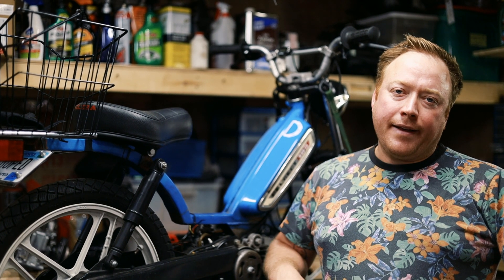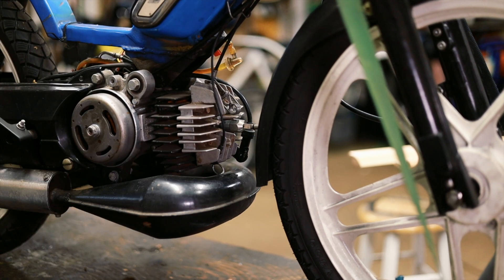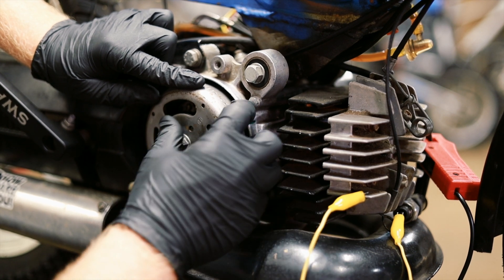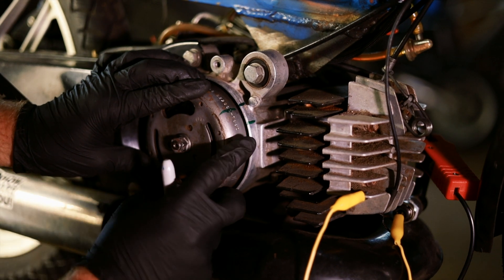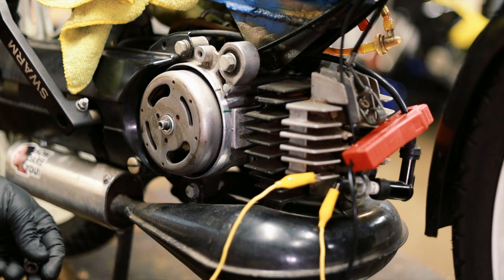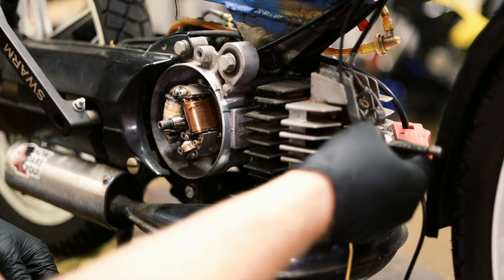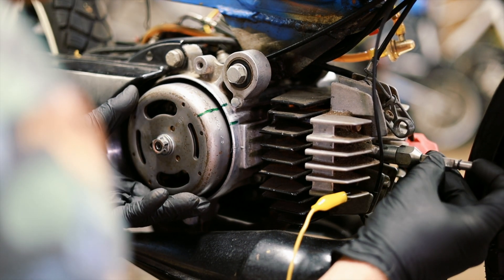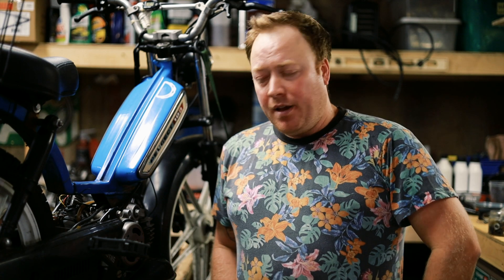Honda Hobbit CDI moped - Learn the secret to perfect ignition timing in minutes! Pa50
Use this video to time your Honda Hobbit pa50 and pa50 II. I pulled the woodruff key out so I can change the timing. Let me know if you have any questions.

Mopeds are a great way to get around, but they require proper maintenance to keep running smoothly. Ignition timing is a crucial aspect of maintaining your moped engine. In this video I'll walk you through the process of adjusting the ignition timing on your moped engine. From tools needed to step-by-step instructions, you'll learn everything you need to know to keep your moped running efficiently. Properly adjusting the ignition timing can not only improve performance, but it can also help extend the life of your moped engine. Watch now and keep your moped running like new.

Timing Light
TDC Timing Tool
Jog CDI box with Curve